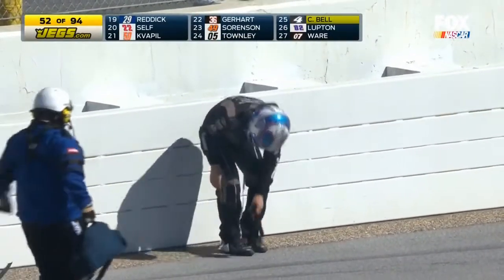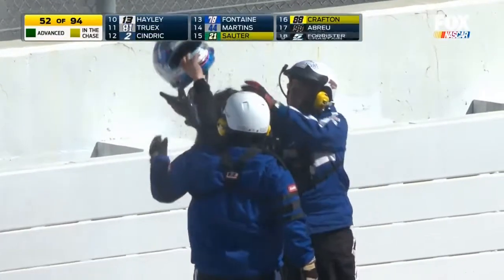2016 Fred's 250 - Hightower Hard Crash - Call by MRN